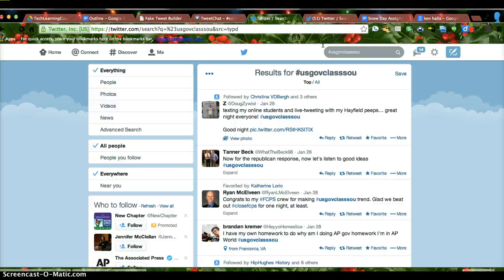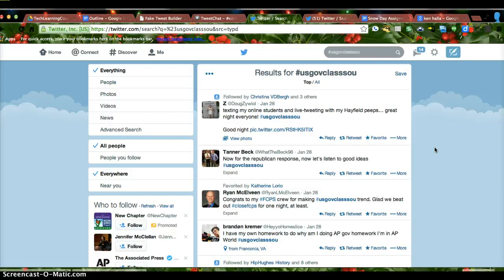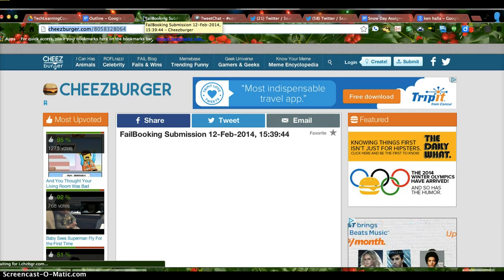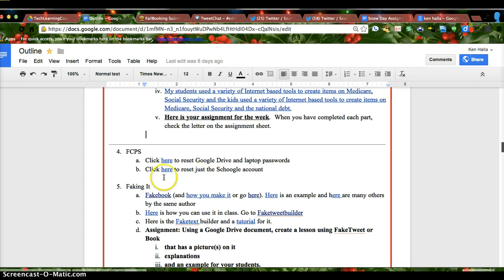Twitter Snow Day